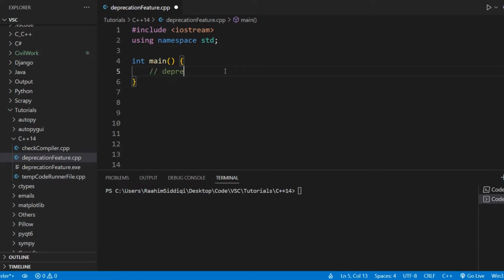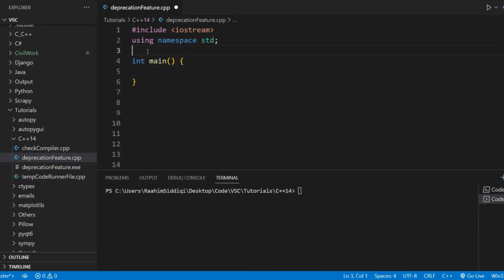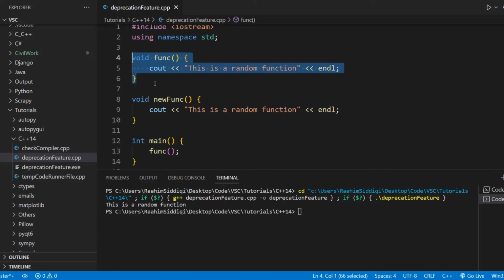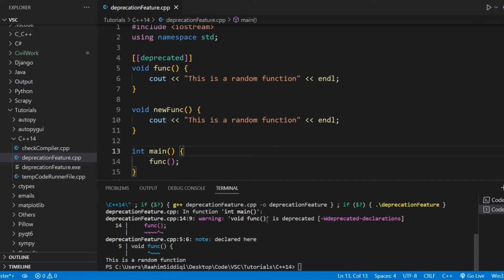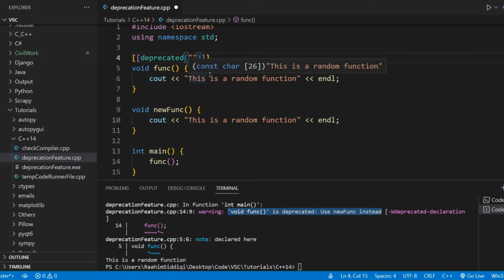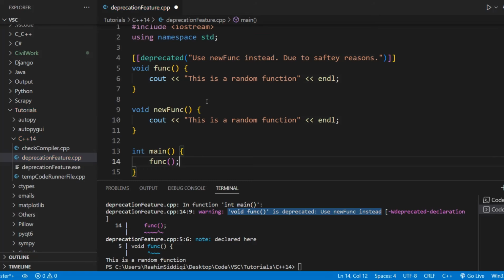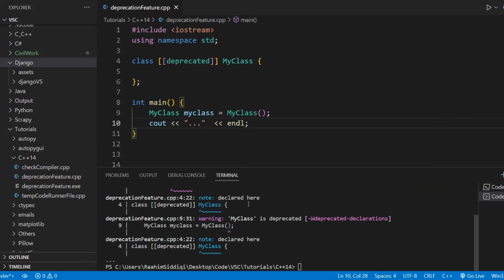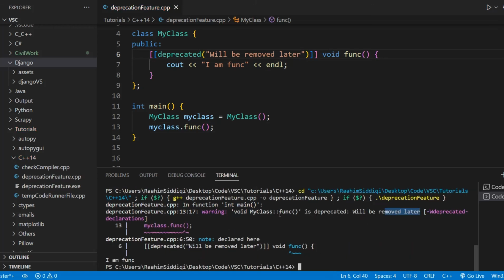C++14 Deprecated Attribute - How and Why you should use it!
C++14 introduces the "Deprecated Attribute" which can be used can be used to mark Functions, Classes, Class methods and Enums as "deprecated". What does this word "deprecated" mean though? And how can we use it in C++?  Watch the video to find out!